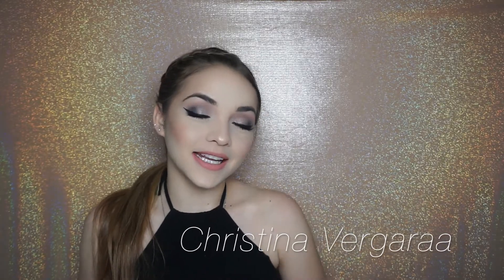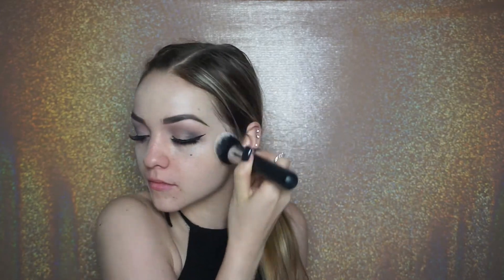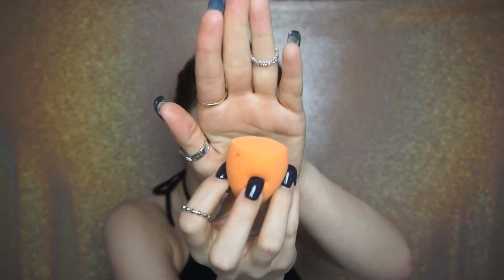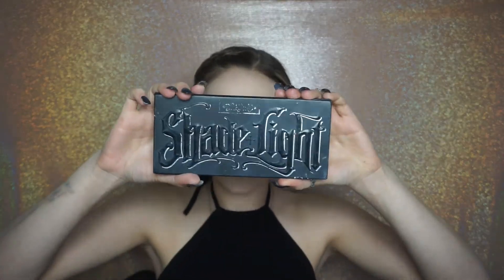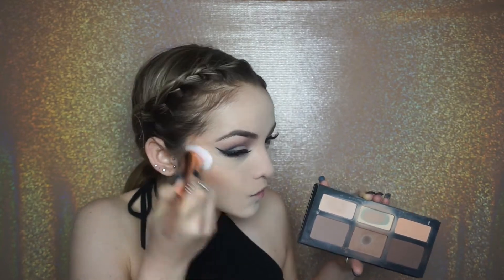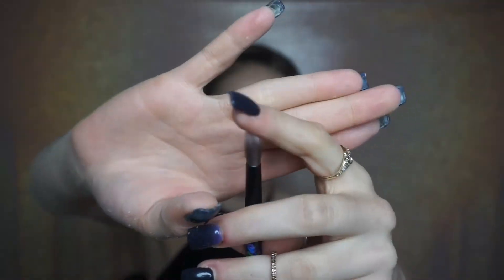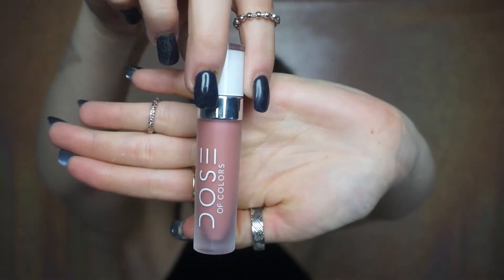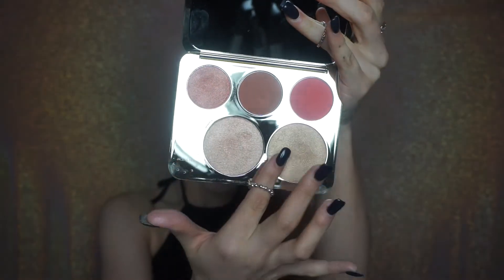HOW TO CONTOUR AND HIGHLIGHT TUTORIAL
What is up loves!
It means the world to me and I can’t believe i reached 1k! Thank you for being open arms and sharing my passion with me. XOXOCHRIS

Todays video is long pasted due! I am going to show you the simplest way to contour and I am going to be highlighting with the new Becca x Jaclyn Hill Champagne Pop Face Palette. Im sure some of you got your hands on it, its beautiful so i thought i would feature it in this video! I will get a cream contour tutorial up within the next upcoming weeks, but to start getting used to powder contour is much easier! Although, I can only speak for myself I find this way to be the easiest way to contour on an everyday basis. If you are going out on a Friday Night cream contour might be the way to go because the ending results may look more dramatic. Hope this helps, let me know what u guys think and of course feedback is always appreciated.

PRODUCT DETAILS
CLEAN OR CLEAR MOISTURIZE DUAL ACTION
NYX COSMETICS HYDRA TOUCH FACE PRIMER
TOO FACED BORN THIS WAY FOUNDATION
MORPHE FOUNDATION BRUSH M439
LAURA MERCIER TRANLUCENT POWDER
MORPHE BRUSH SET 706 BLACK AND WHITE
REAL TECHNIQUES CONTOUR BRUSH 301
KAT VON D SHADE LIGHT CONTOUR PALETTE
MORPHE FLAT CONTOUR BRUSH MB30
MORPHE HIGHLIGHT BRUSH M501
DOSE OF COLORS BARE WITH ME LIQUID LIP
BECCA X JACLYN CHAMPAGNE POP FACE PALETTE

- AS ALWAYS, THIS IS ALL MY OPINON AND A BIG THANK YOU TO ALL THESE COSMETIC COMPANIES FOR CREATING ALL THESE COSMETIC PRODUCTS THAT ARTIST LIKE ME COULD USE.